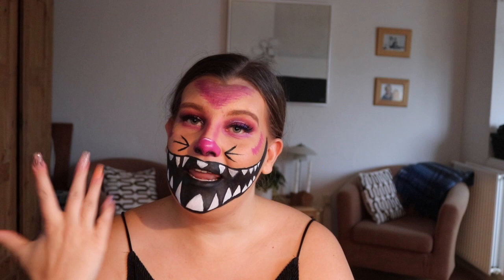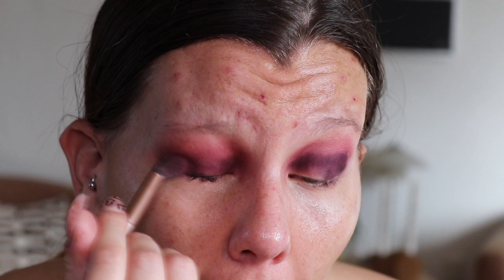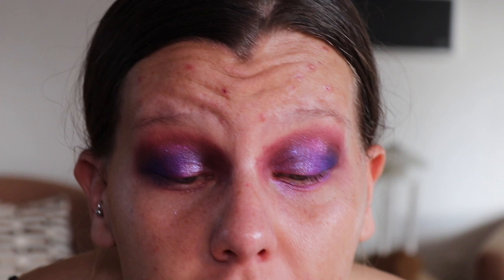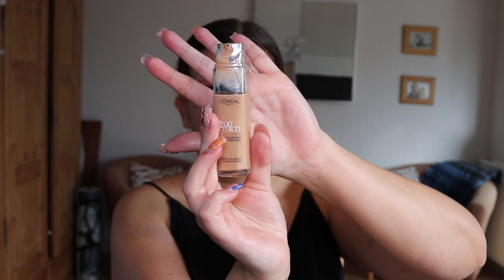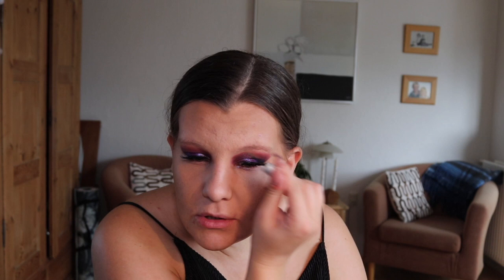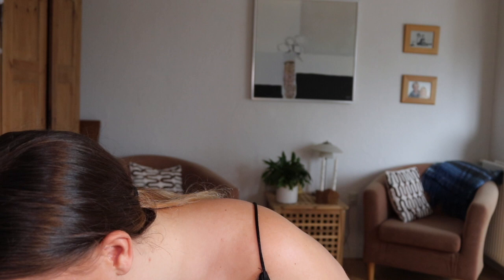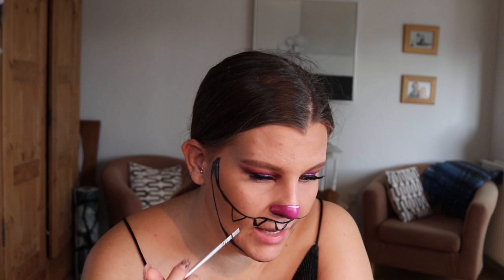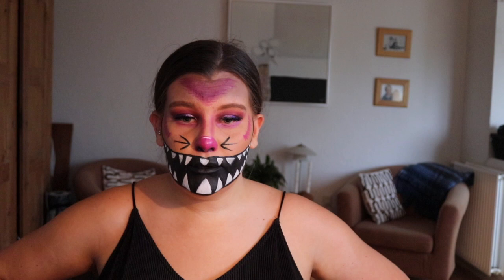CHESHIRE CAT MAKEUP TUTORIAL | EMMA BJERRE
So this is the last video for my Halloween 2020 series. Hope you've enjoyed the different looks I've put together, this one being the most detailed!! I definitely had fun this last week!

Mwahh

xoxo

Snazaroo Face Paint - Black
Snazaroo Face Paint - White
Lord & Berry Eyebrow Pencil